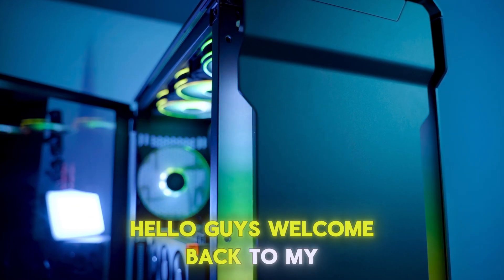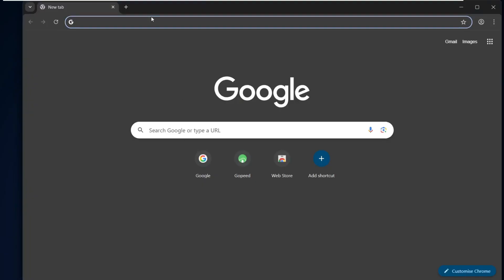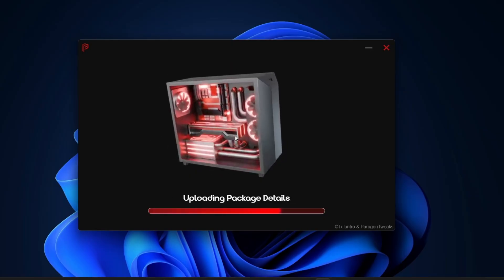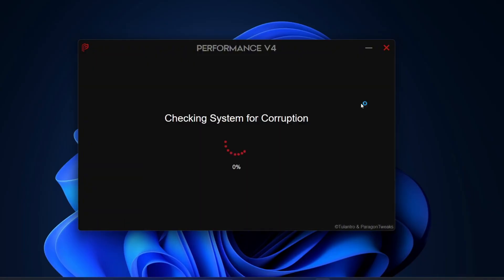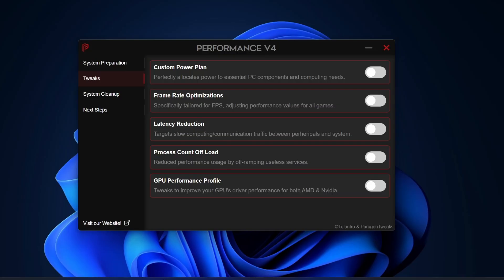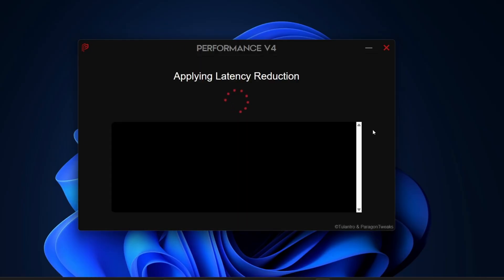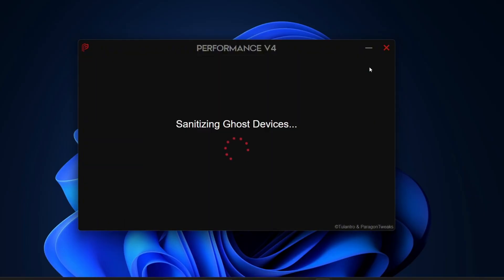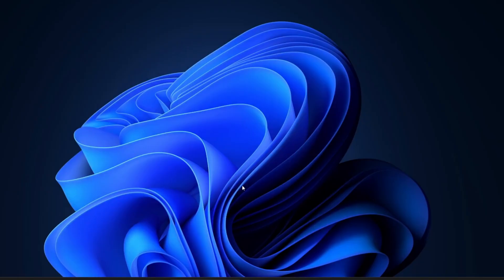Optimize Windows 11 for Gaming | Boost FPS, Fix Lag & Performance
In this video, I’ll show you a powerful free tool that can boost your PC performance, improve gaming FPS, reduce lag, and fix latency issues with your peripherals.

Whether you’re on Windows 10 or Windows 11, this method works great for gamers who want smoother gameplay and faster system performance. No complicated tweaks, just simple steps to get the most out of your PC.

✨ What you’ll learn in this video:
✔️ Boost FPS in your favorite games
✔️ Reduce lag and improve system speed
✔️ Clean up unwanted files and processes
✔️ Easy step-by-step optimization guide

By the end of this video, your Windows 11 gaming performance will be much better, and you’ll enjoy a smoother, lag-free experience.